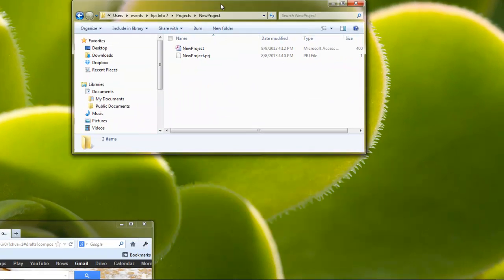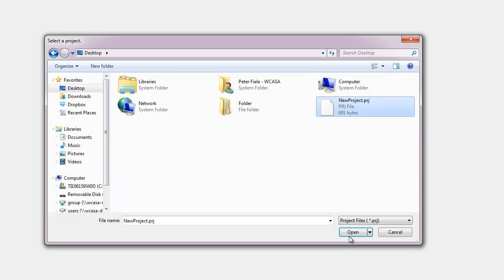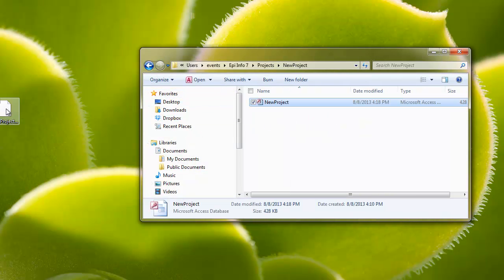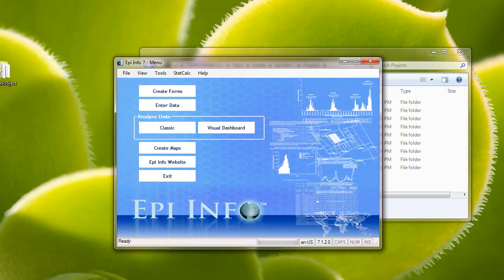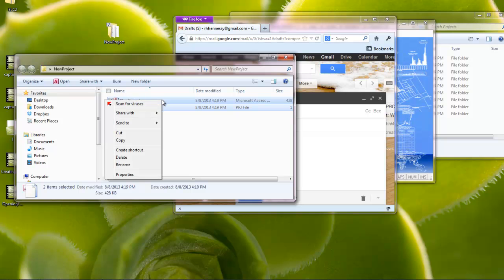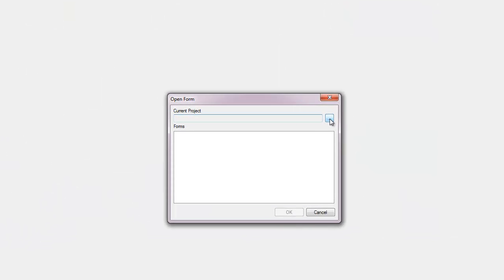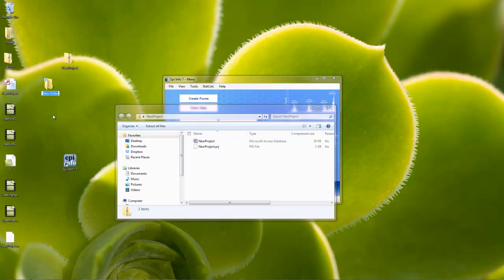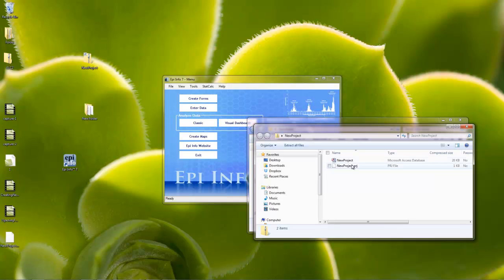CDC Epi Info 7 How-to (3 of 3): Moving Files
The Epi-Info How-to Series consists of 3 short videos under 10 minutes that walk you through the basics in creating a new project, opening projects, and moving project files.  Feel free to follow along on your screen.  Thank you!

Since there are two files saved for every Epi Info 7 project, it can be a little tricky to move complete project files.  This video shows you how to move files together and demonstrates how to put them on your desktop, on a jump drive/USB, or in an email using a zipfile.